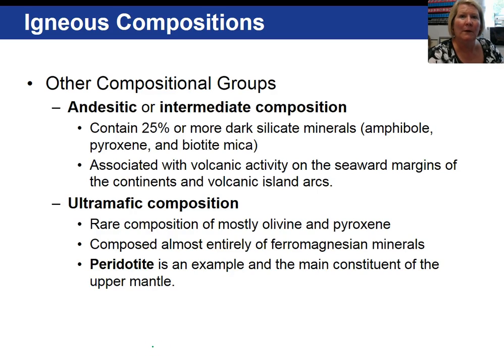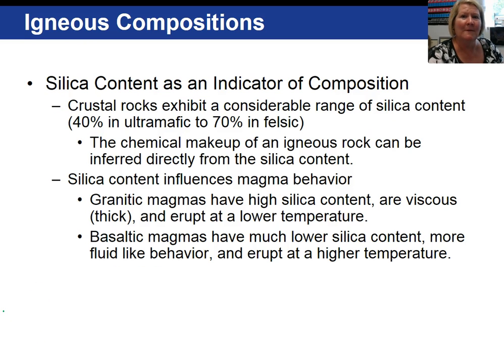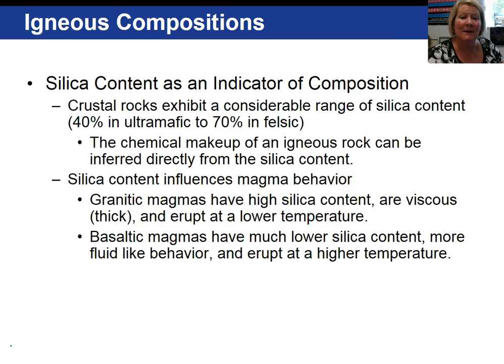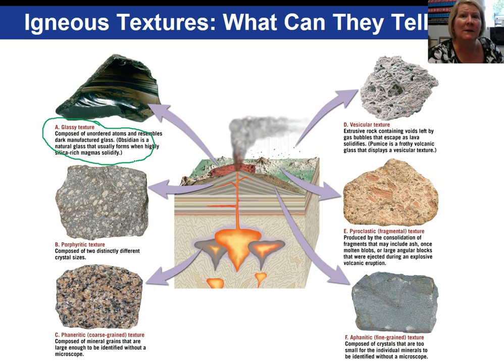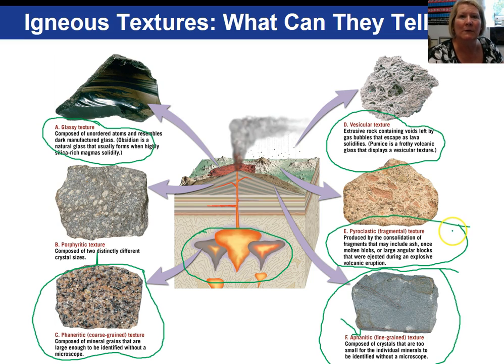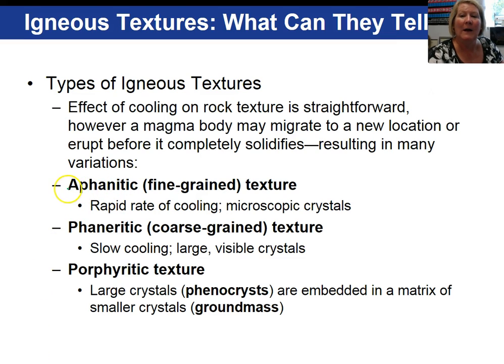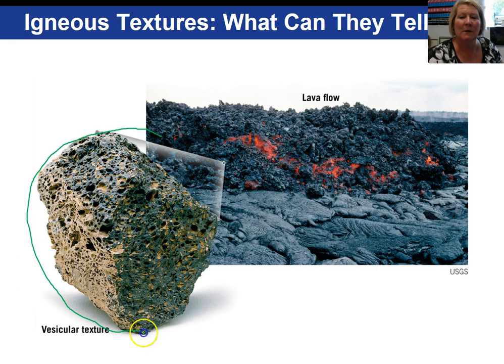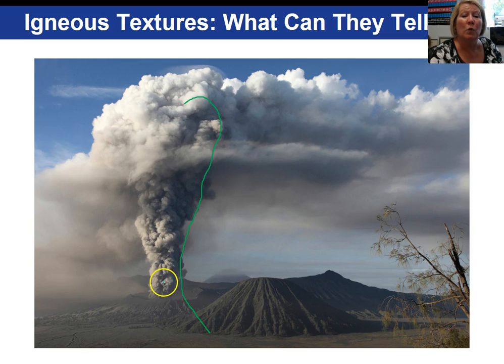Chapter 4 2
Chapter 4 Igneous Rocks, video 2